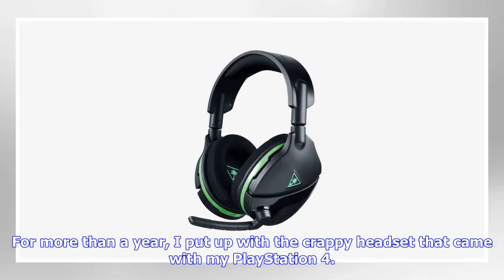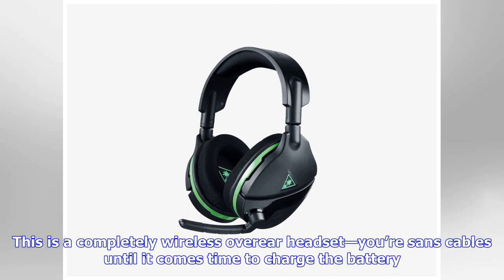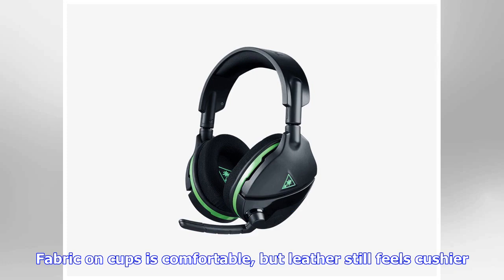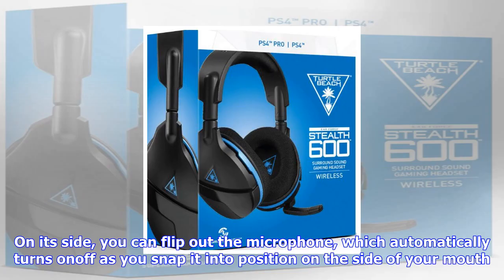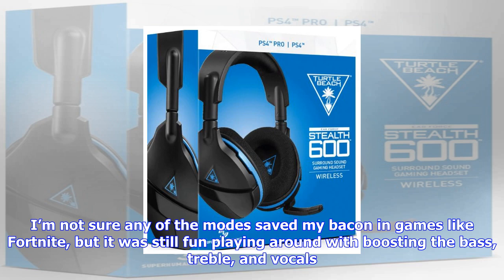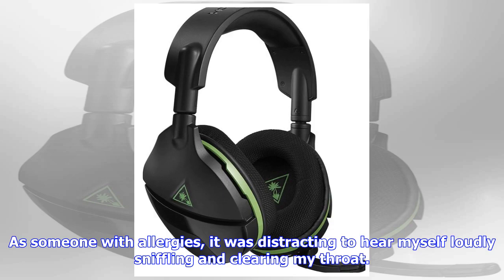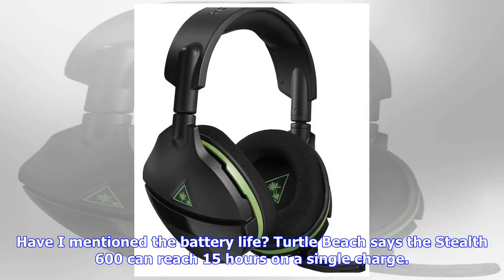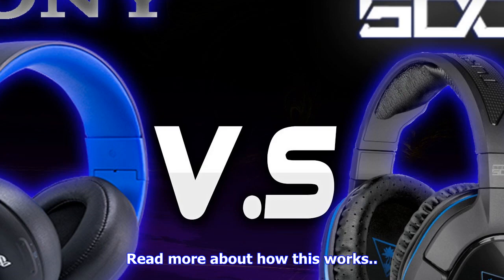Breaking News | Review: turtle beach ear force stealth 600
Review: turtle beach ear force stealth 600

For more than a year, I put up with the crappy headset that came with my PlayStation 4. It was the g...